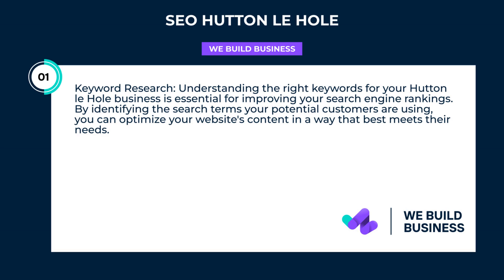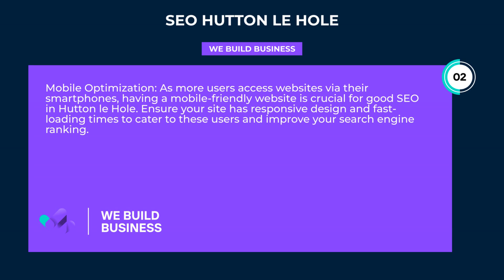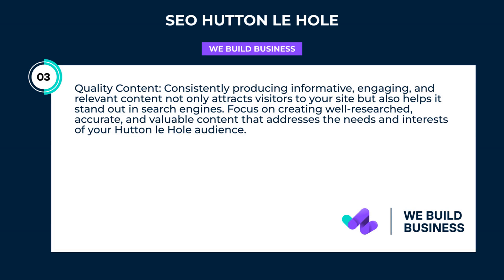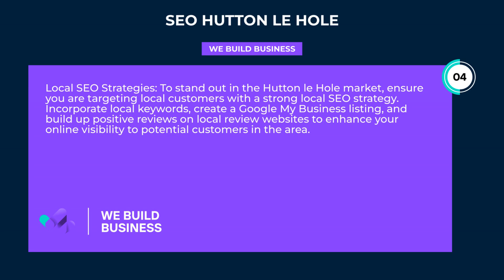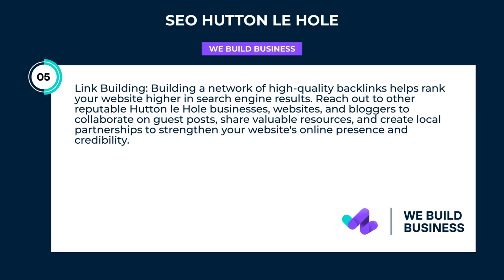Seo Hutton Le Hole | We Build Business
Discover the power of SEO Hutton le Hole for your business - Boost your online presence, gain more traffic, and skyrocket your revenue with our expert strategies!